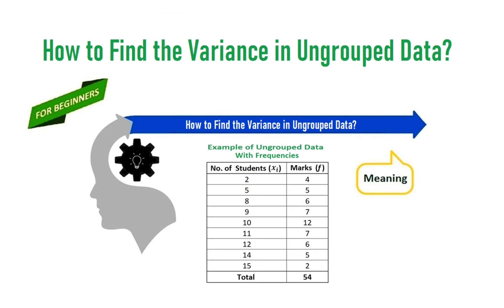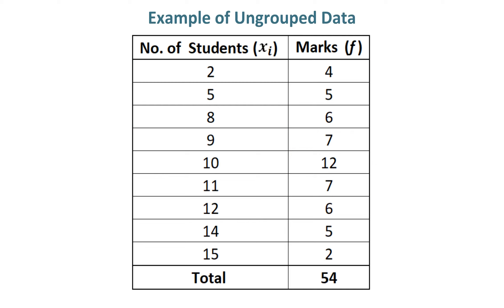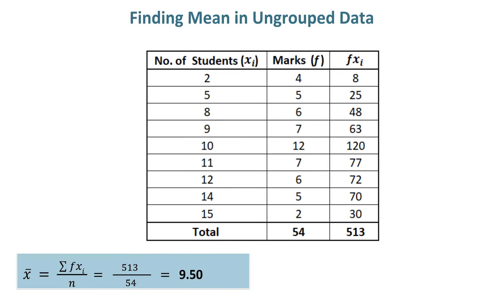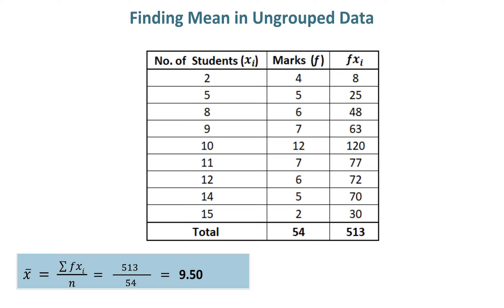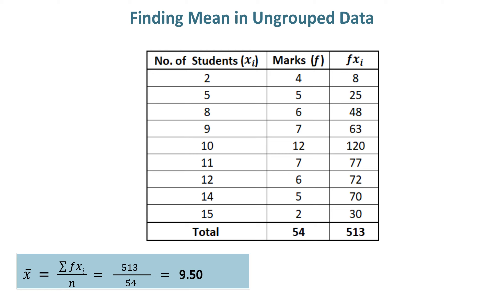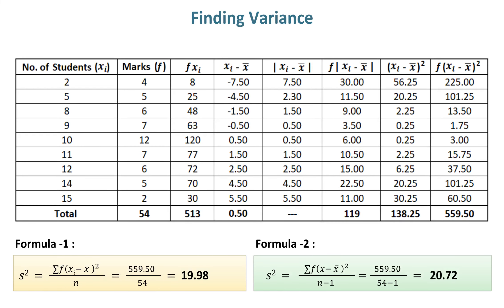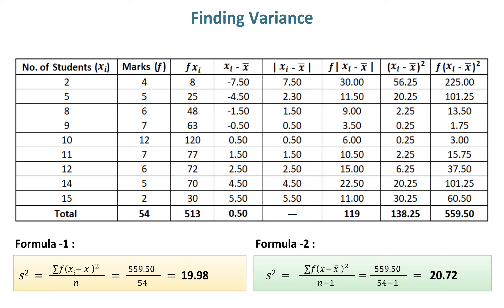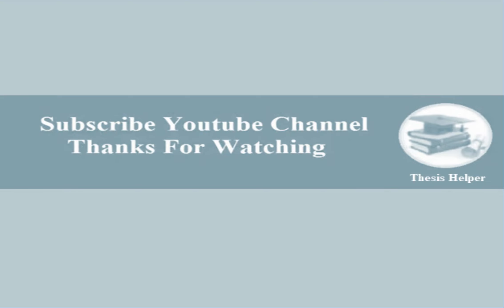How to Find the Variance in Ungrouped Data?